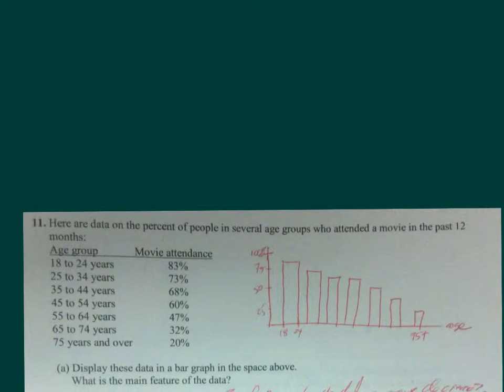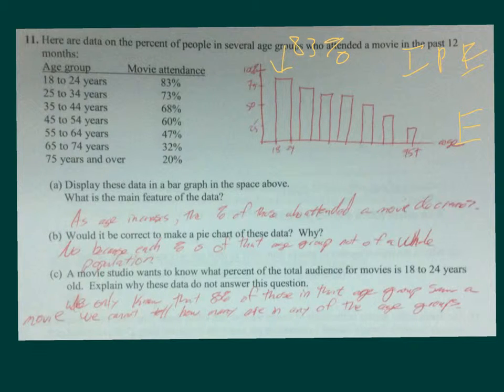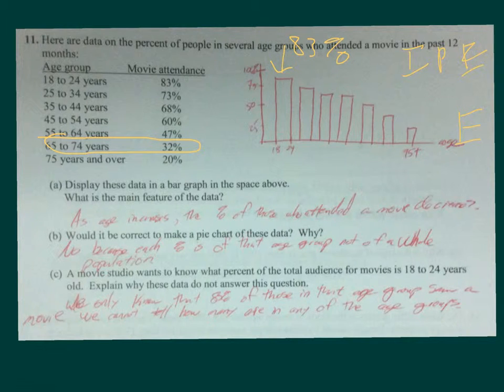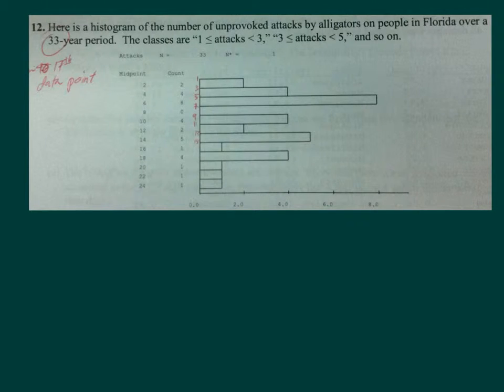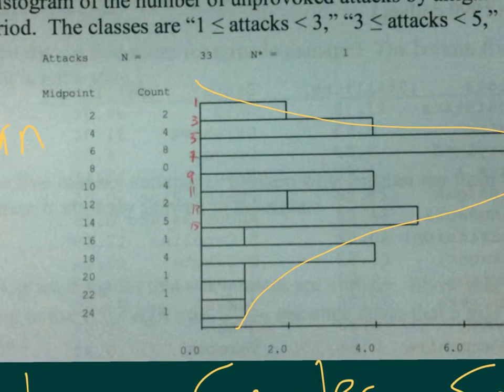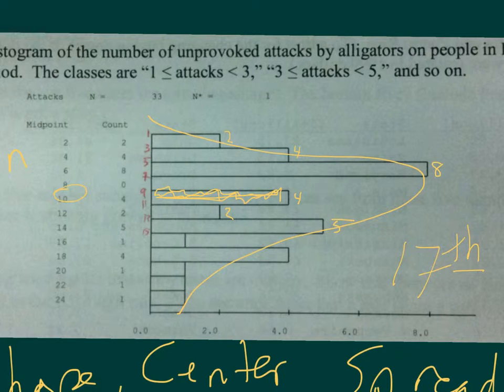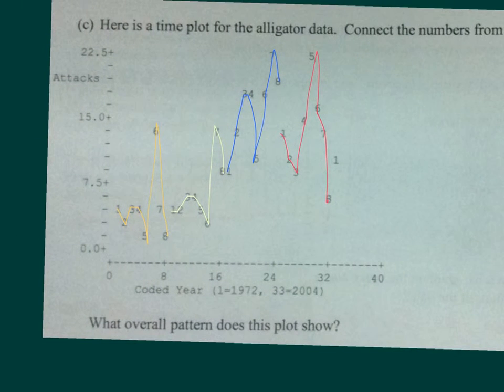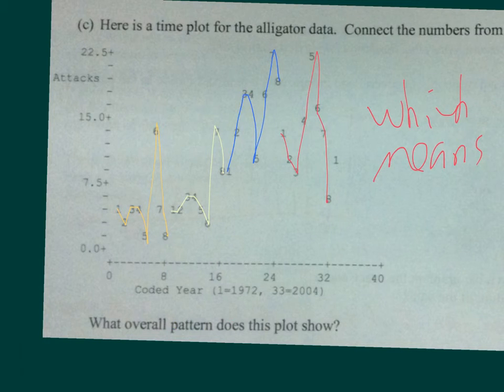Chap 1example test